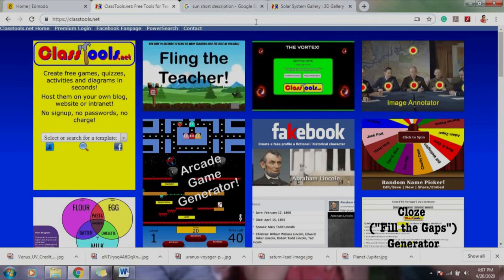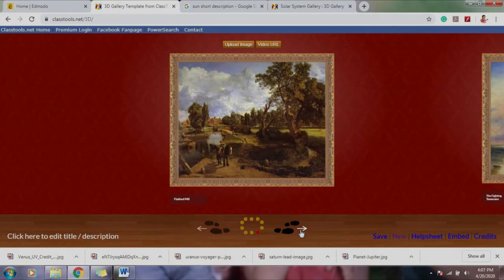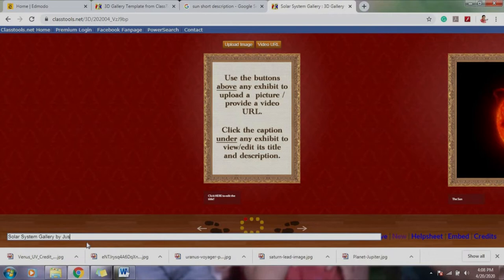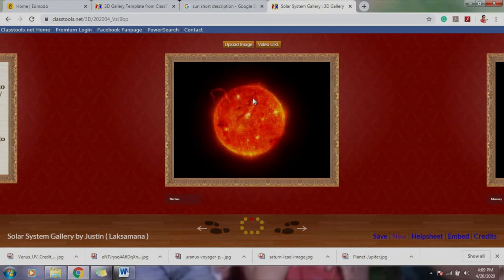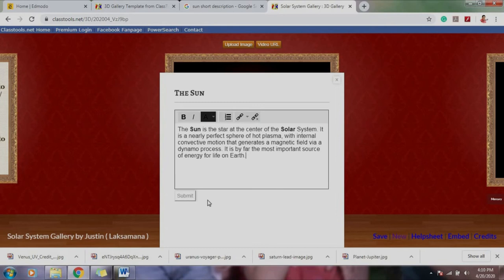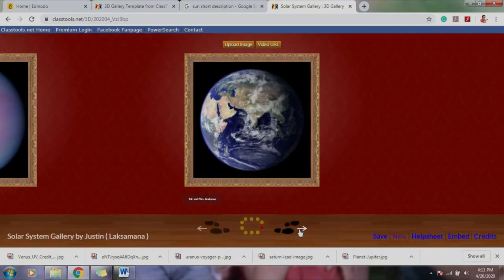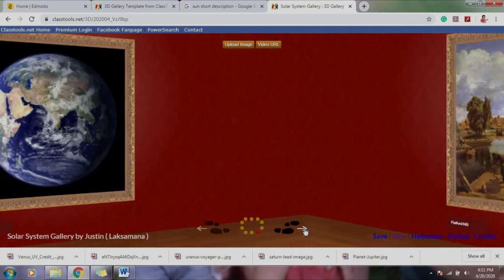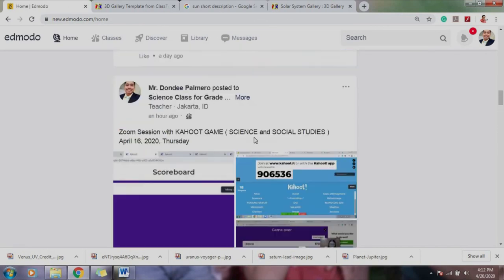How to make a 3D gallery using Classtools.net?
Credit: This template is developed from an open-source project at Codrops.